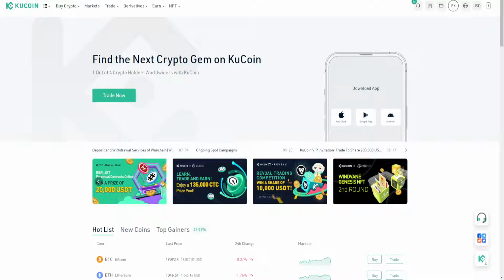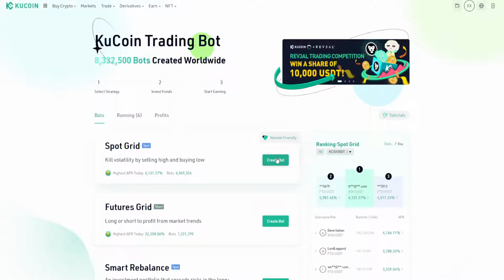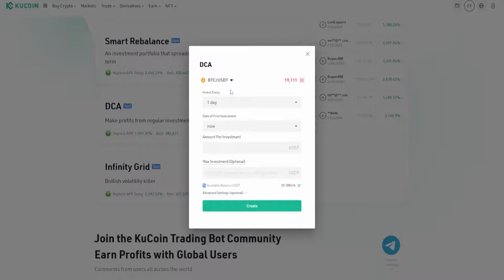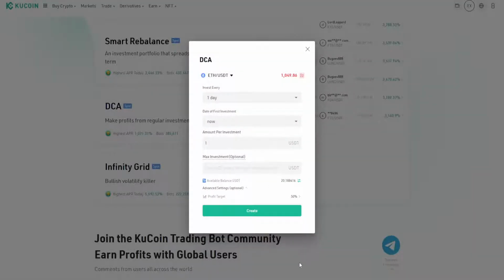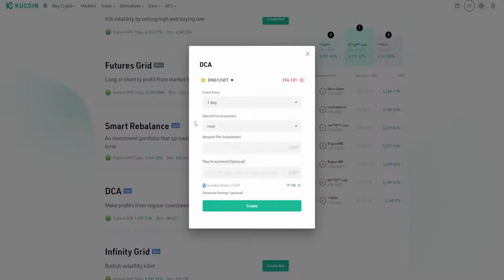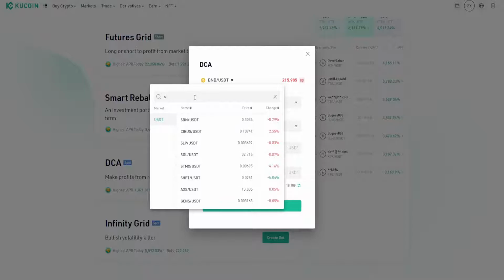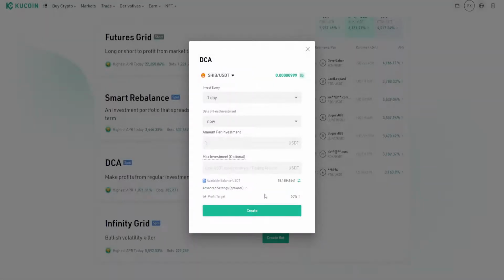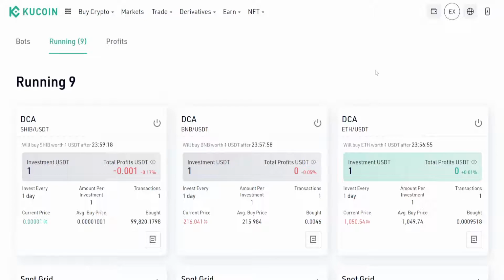$1 a Day into MILLIONS (Kucoin Crypto Exchange)